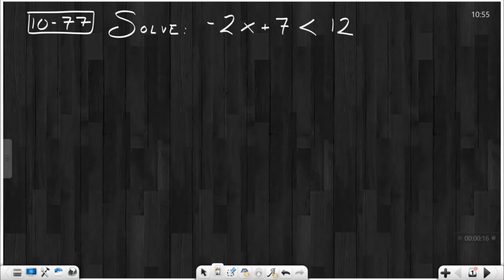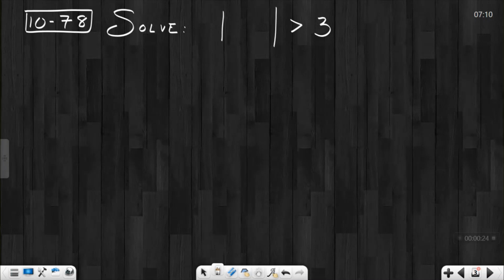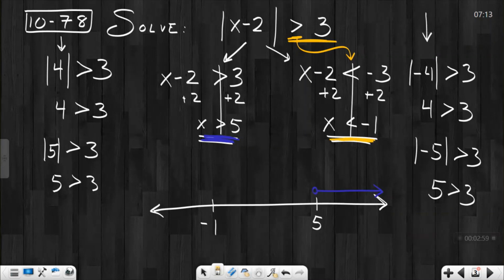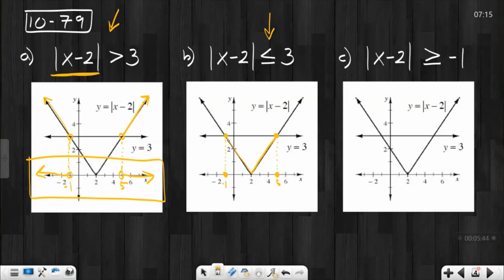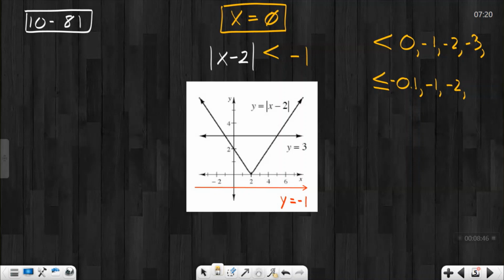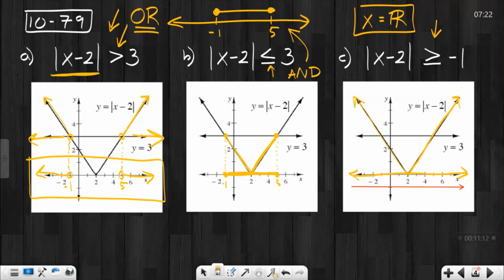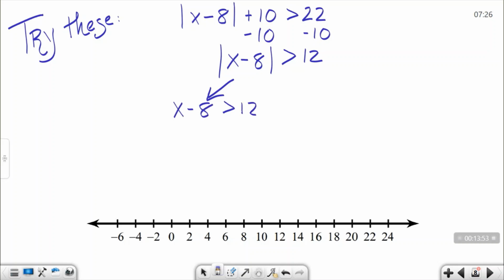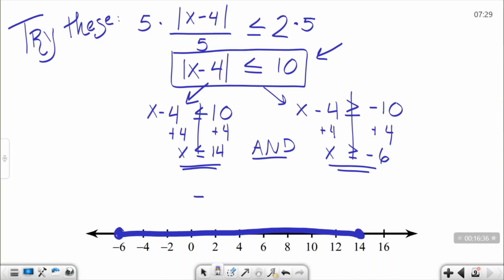Algebra Lesson 10.9 - Absolute Value Inequalities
This lesson teaches how to solve absolute value inequalities as compound inequalities. It also explains how the graph of the absolute value equation supports the solution to the absolute value inequality.